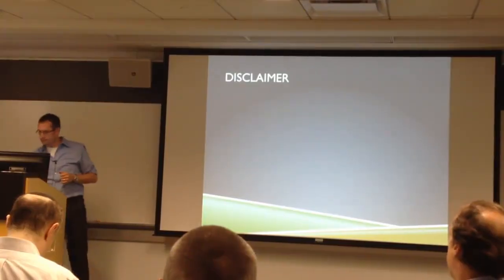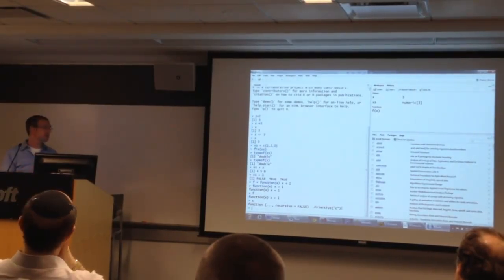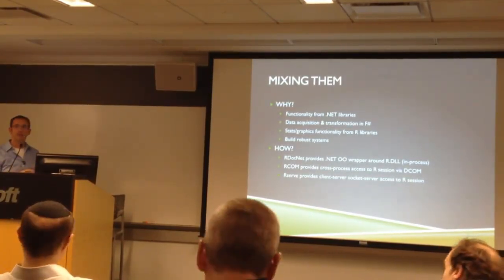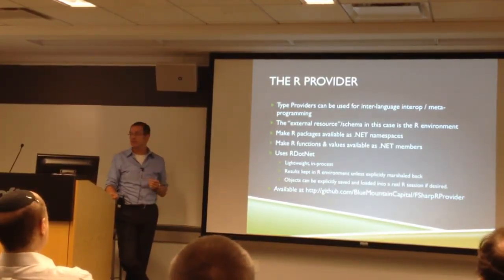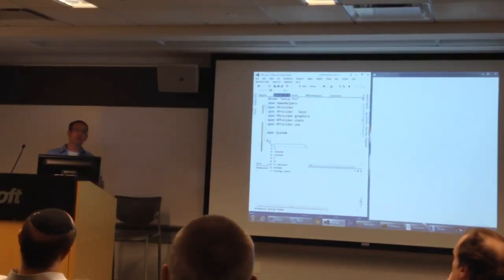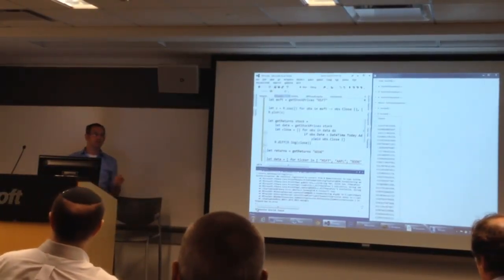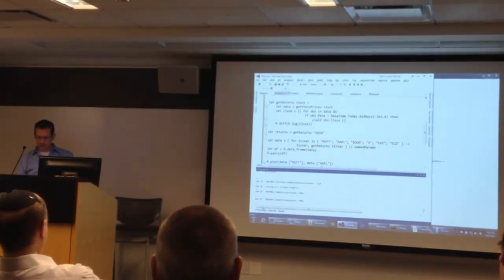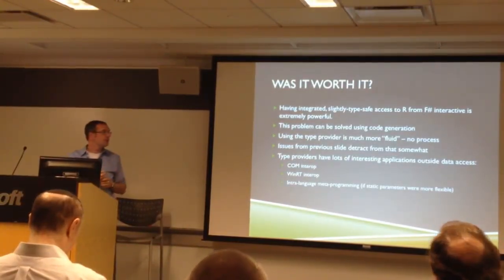[nyc-fsharp] Howard Mansell - F# Type Providers and the R Programming Language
F# 3.0 introduces an exciting and innovative new programming language feature - Type Providers. This functionality allows types that are dynamically generated during development to be used in statically typed code, bringing many of the benefits of dynamic languages to statically typed languages, without sacrificing the safety of static typing.

At BlueMountain, Howard has built and open-sourced a type provider that allows the functionality of the open-source R statistical package to be used from F# in a very fluid manner. The brings the broadest suite of statistical functionality available on any platform to F#. Howard will introduce type providers and their (hitherto unexplored) uses for cross-language meta-programming. He will also discuss some of the difficulties of bridging the strong static typing of F# with the loose dynamic typing of R.

on Sep 7, 2012 at 5:37 pm